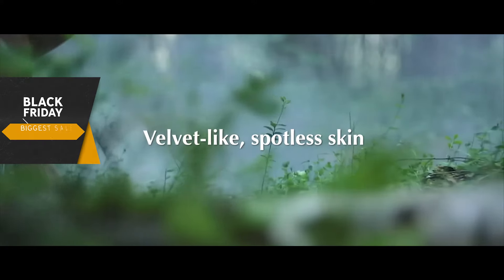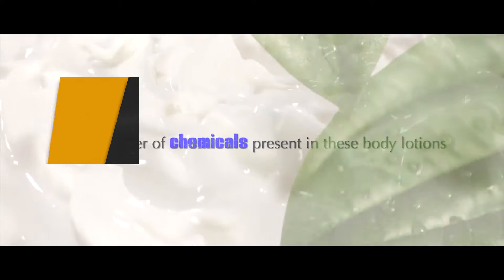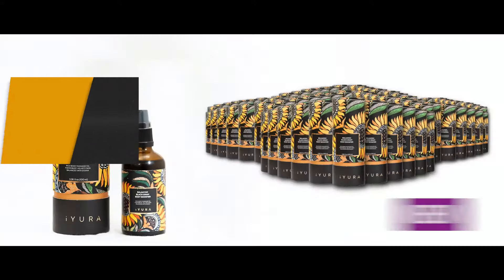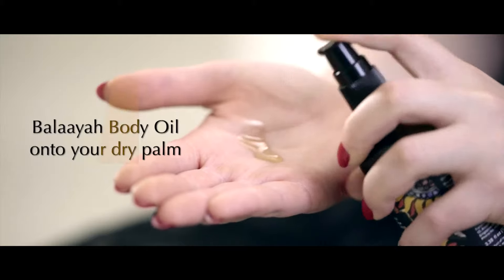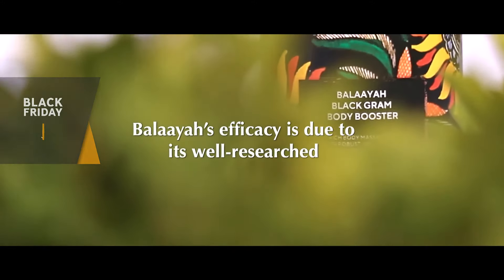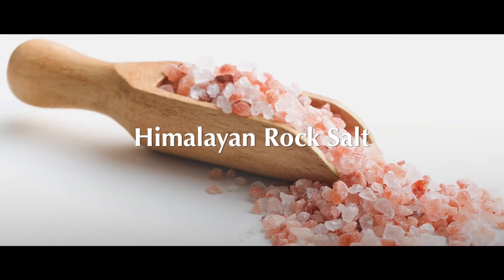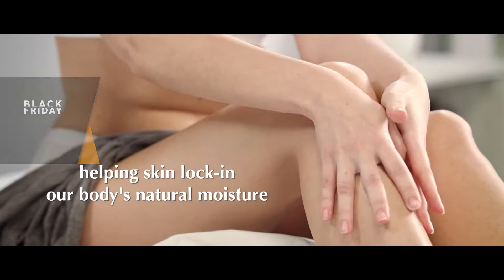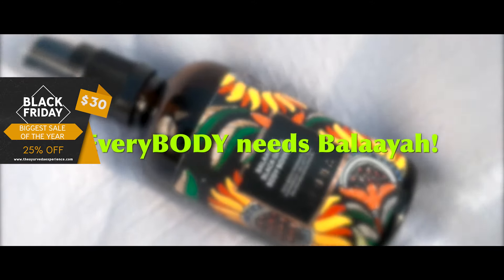15% OFF on iYURA Balaayah 🌟 Dry Skin Full-Body Vegan Routine | For Velvet-Soft, Spotless Skin✨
Can your body lotion do all this in 1-application? With our NEWEST Balaayah Body Booster, you get: 🌿Hydration AND moisture in one Vegan bottle – no products, even oils have been known to quench both our skin’s thirst AND provide it with moisturizing nourishment 💖Exceptional care for dry, aging, mature skin. In one application - rich, moisturized, comfortable-feeling skin all day long 🎨The benefits of unique, unexplored Ayurvedic ingredients like Velvet Bean, Black Gram, Nutsedge, Frankincense, Vanilla & more 🎉 Try this absolute body booster that turns your skin into the purest form of velvet Feel free to try and be satisfied, or get your money back within 30 days.